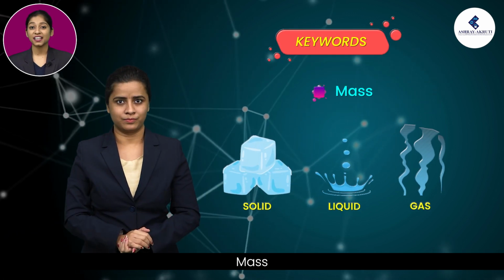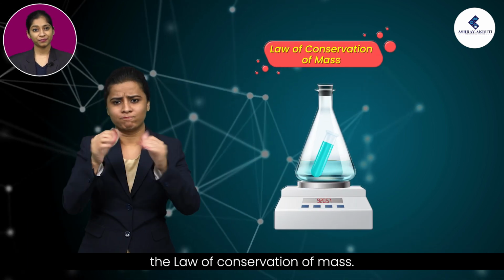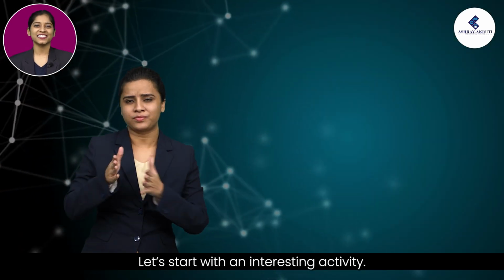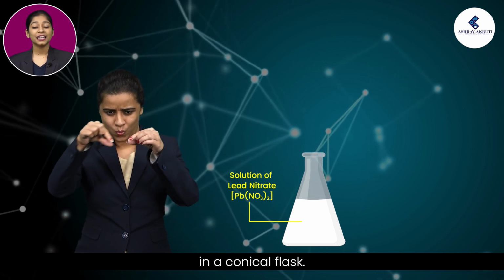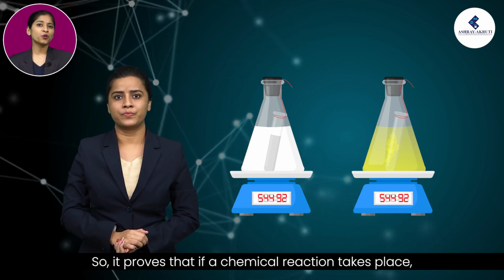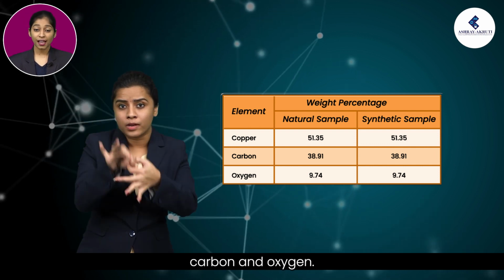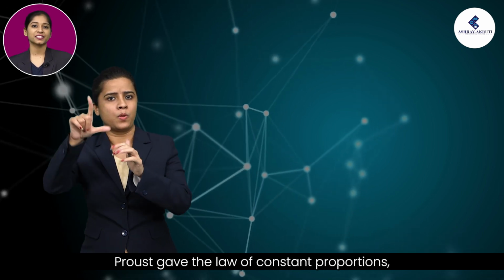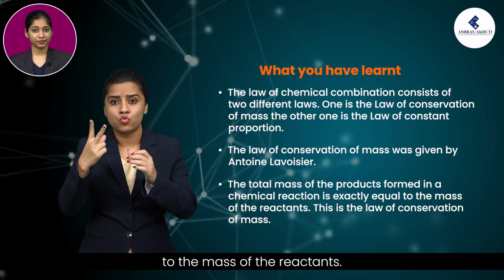9th Class chemistry | Laws of Chemical Combination | Lessons in sign Language for Deaf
The law of chemical combination consists of two important laws i.e. The law of conservation of Mass and The Law of Constant Proportion let us learn about these two laws in detail in this video.